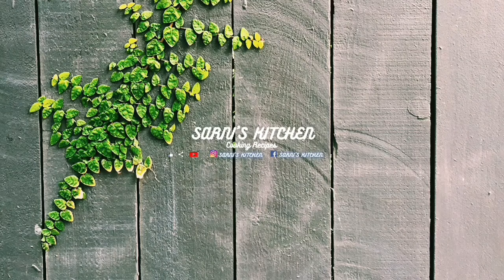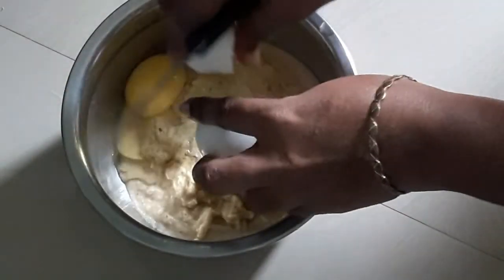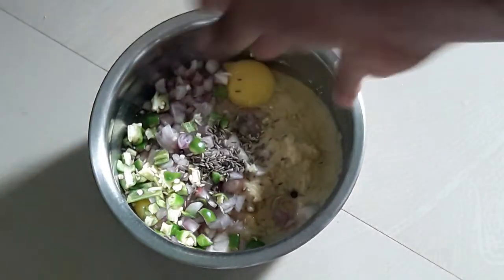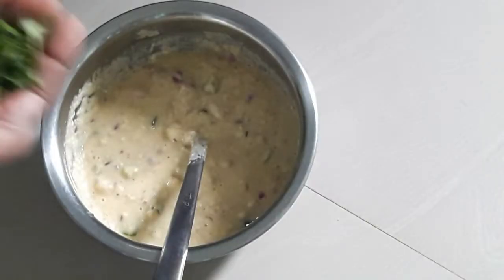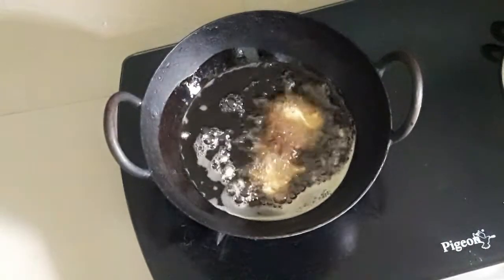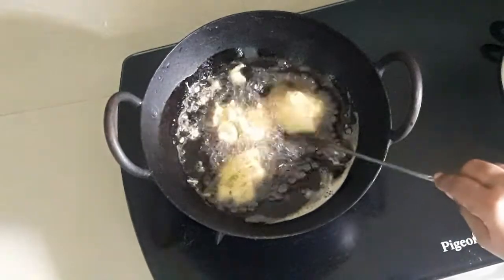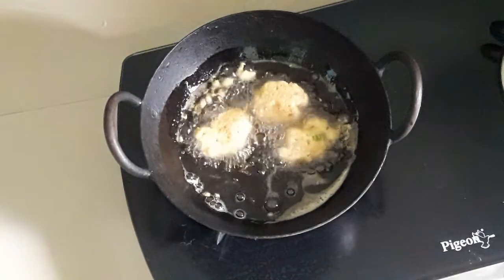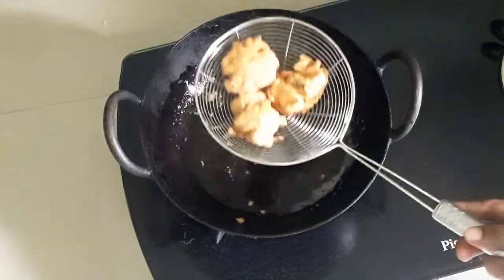பாட்டி சொன்ன ரகசியத்தில் முட்டை வடை |How to make Egg Vadai Recipe In Tamil| Muttai Vadai Recipe|SK35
welcome to Sarni's Kitchen. Today's Recipe is patty special Muttai Vadai Recipe.முட்டை வடை Egg vada#

INGREDIENTS;
channa Dall-250 g
Egg-2
onion-2
Green chilli-3
oil For Fry
salt

Egg vadai A special traditional Recipe. Egg vadai of our grandmothers' time was very tasty and healthy.

Happy cooking...😊